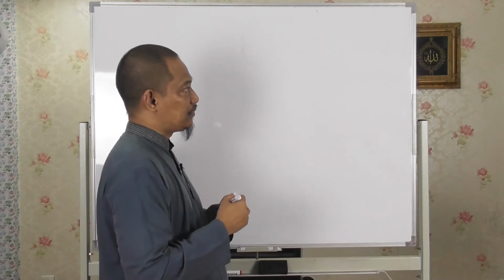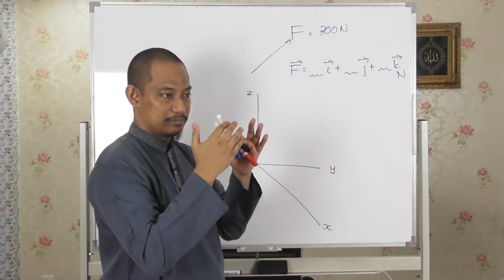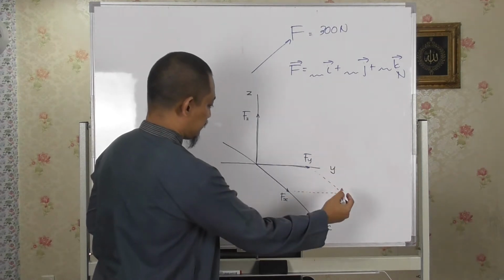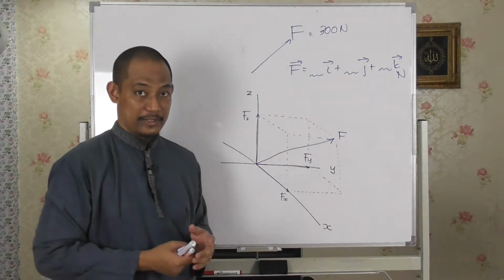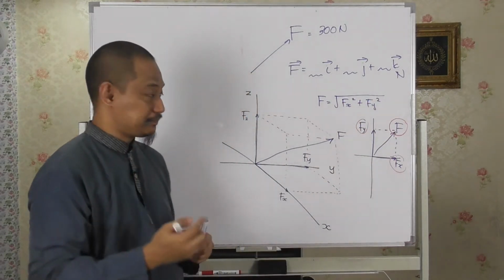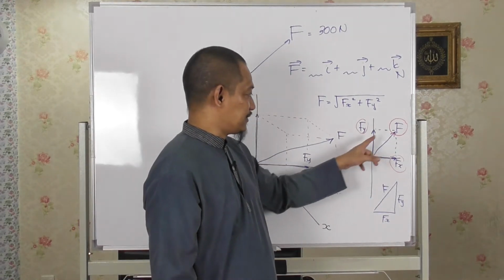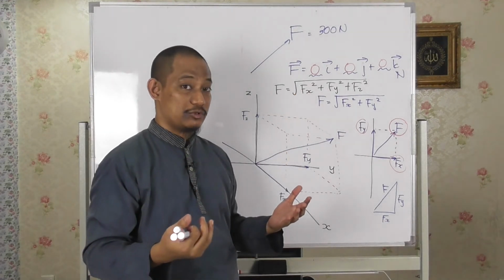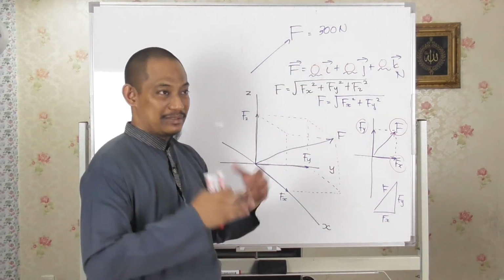Mistake that Should NOT Happen when Calculating Cartesian Vector of a Magnitude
In this video I would like to emphasize on the type of mistake that should not happen  during the calculation of Cartesian Vector..

The important thing here is to understand what you are calculating..